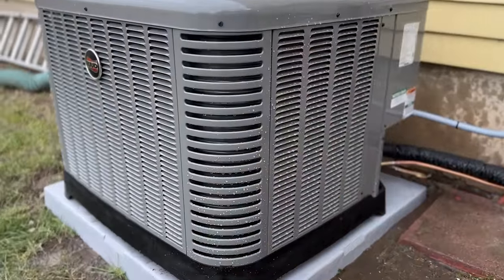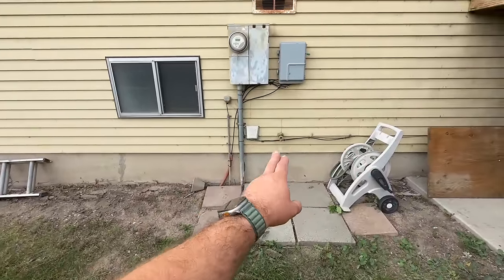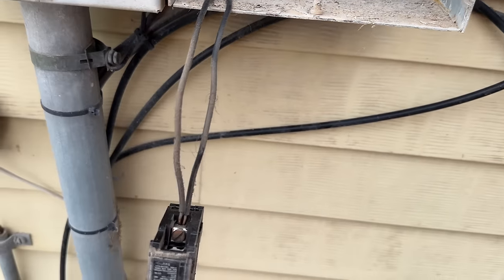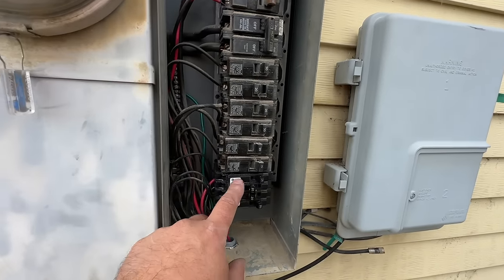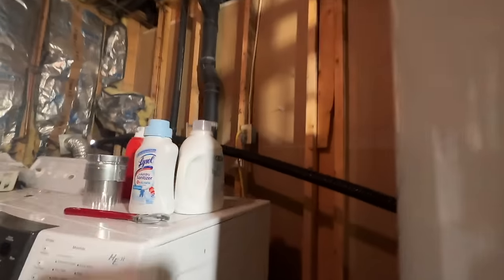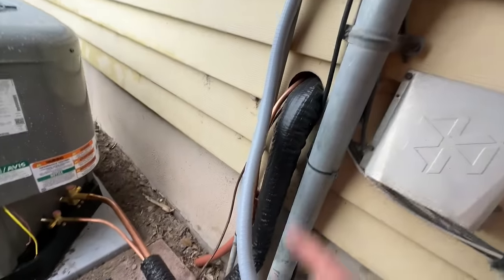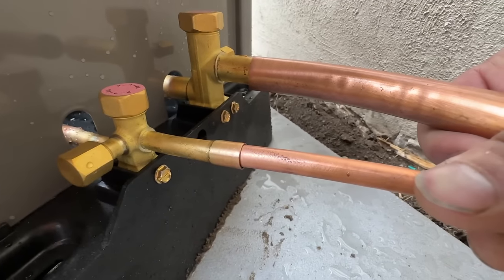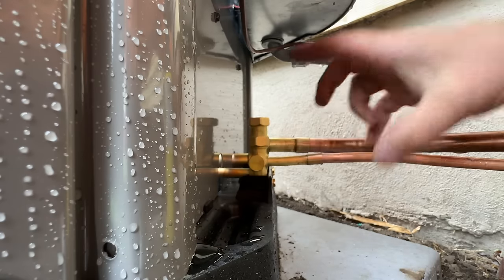Greedy HVAC Contractor Quoted Her $20,000!